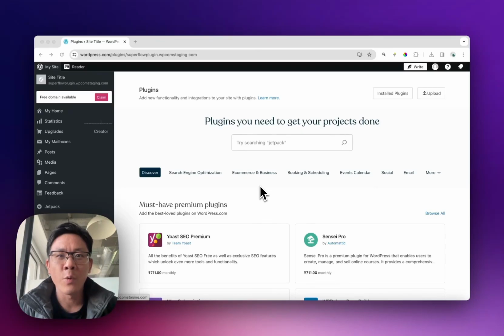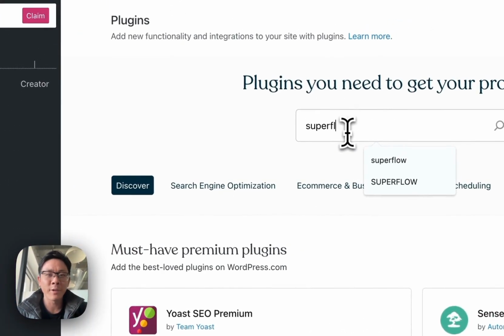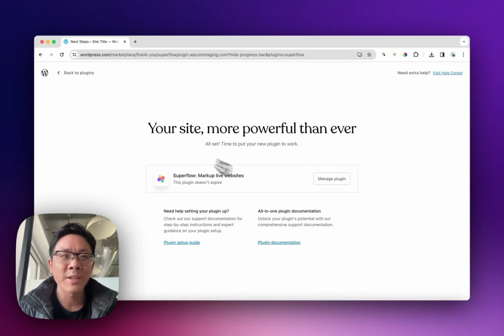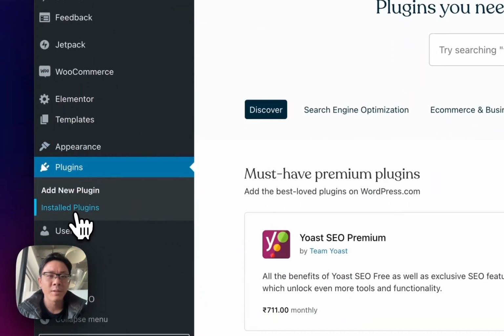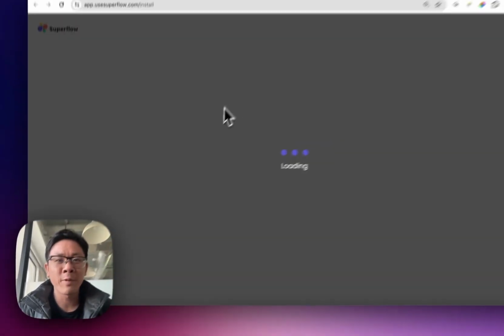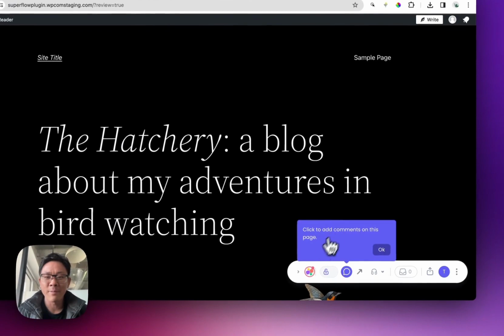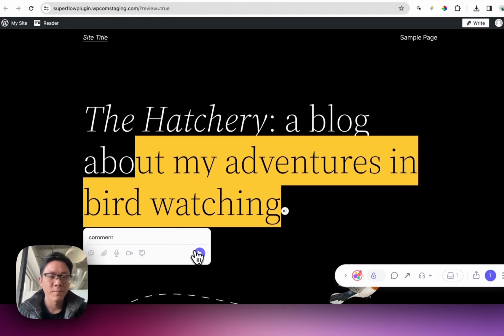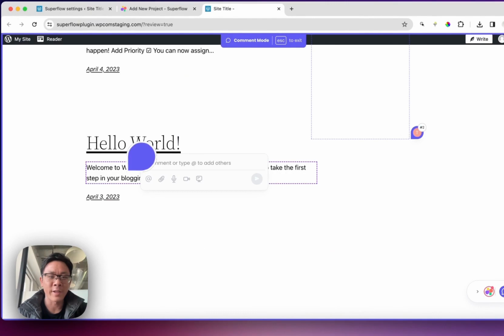How to install Superflow's Wordpress Plugin on a wordpress.com website